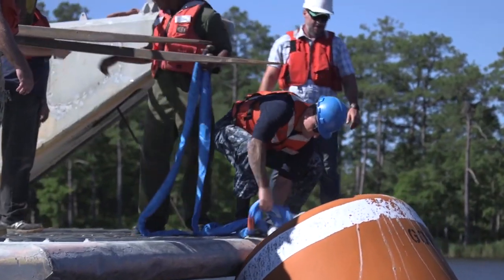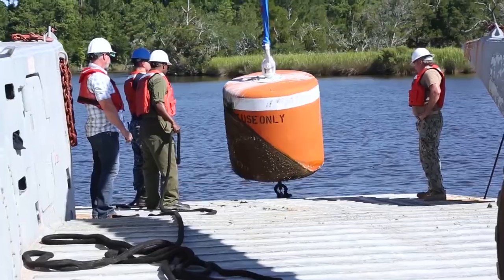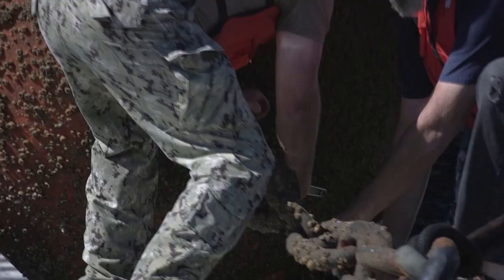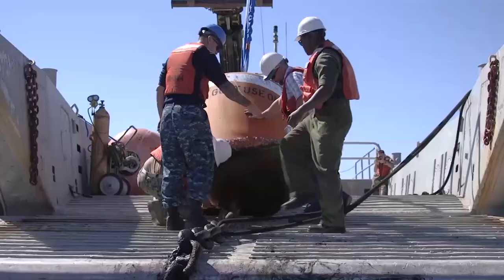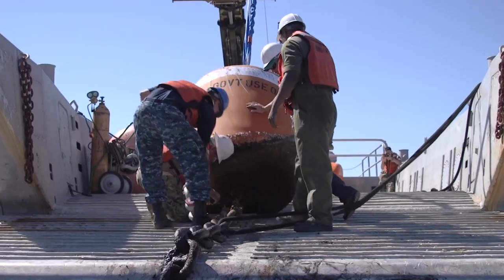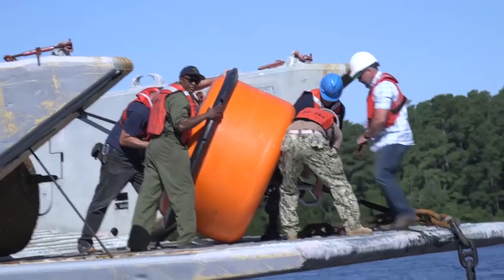Yeah Buoy!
CHERRY POINT, N.C. (July 10, 2018) Personnel assigned to the Navy Boat Docks at Marine Corps Air Station Cherry Point, N.C., replace two hurricane buoys on the air station. The buoys are used during severe weather to secure naval vessels in open water to prevent the boats from being damaged during a storm. Afterward, the undamaged boats can be used to conduct recovery operations on and near the air station. (U.S. Marine Corps video by Lance Cpl. Morgan D. Collett and Lance Cpl. Andrew King/Released)